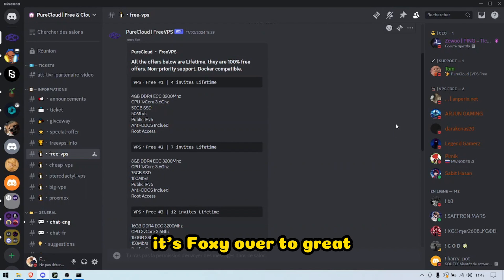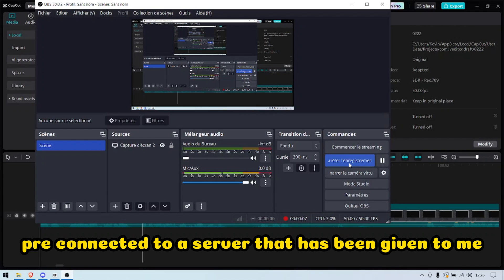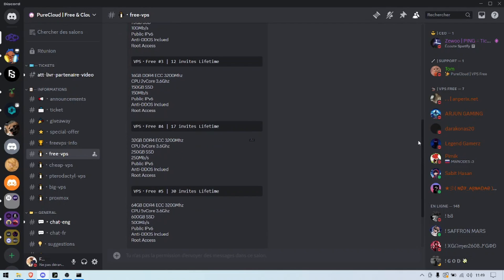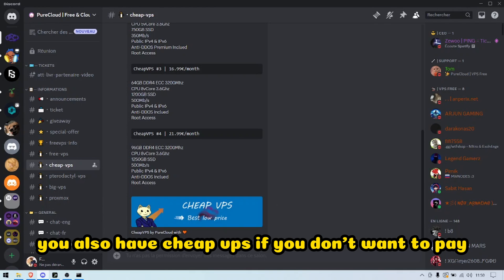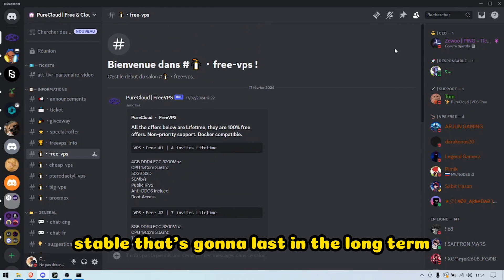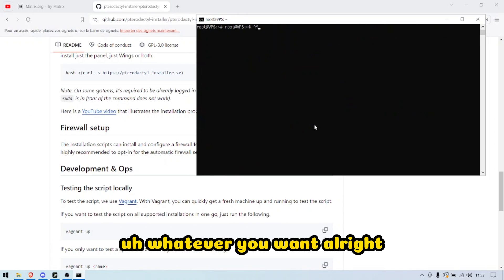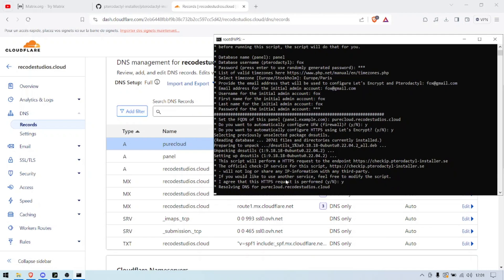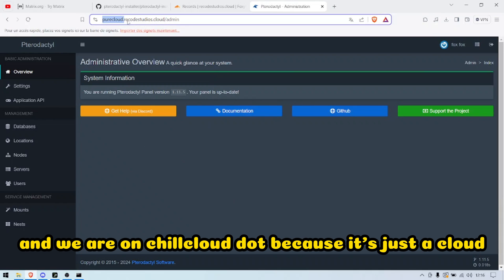The Best Free 24/7 VPS IPV4 / IPV6 Root Access Server You Will Ever Need !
About me :
Greatings !